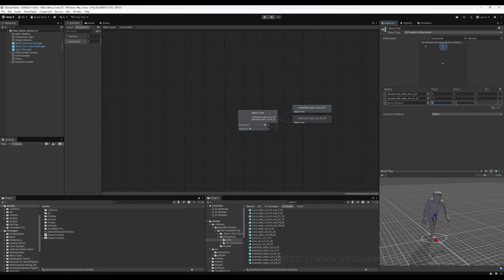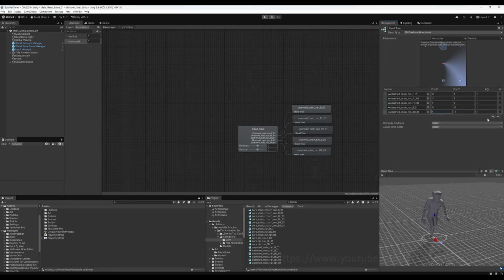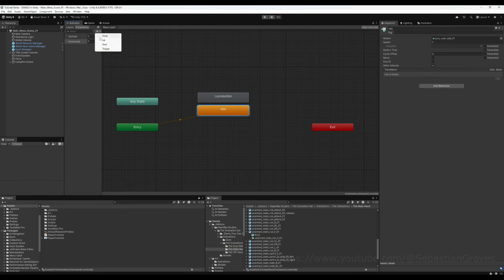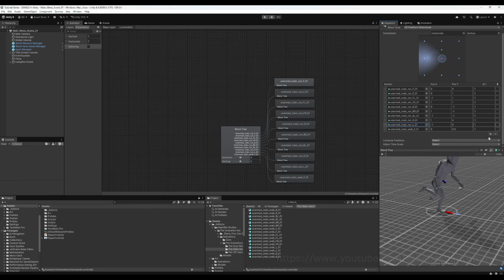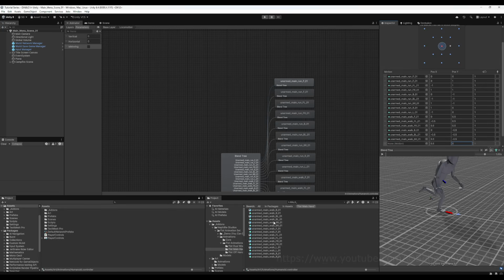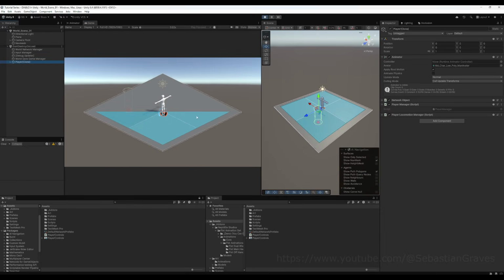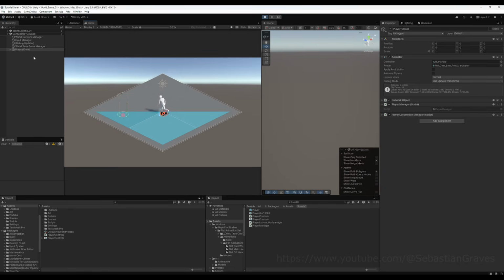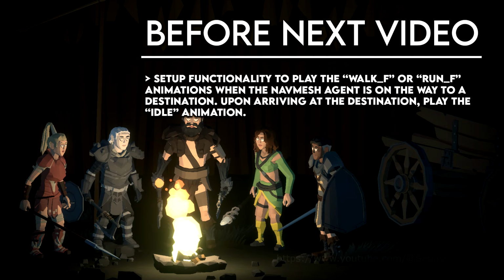CREATE DIABLO in UNITY ► EP. 3 Animation Blend Tree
In this video we create an "Animation Blend Tree" for our player's locomotion. This will allow the player to blend between idle, walking, and running when playing movement animations.